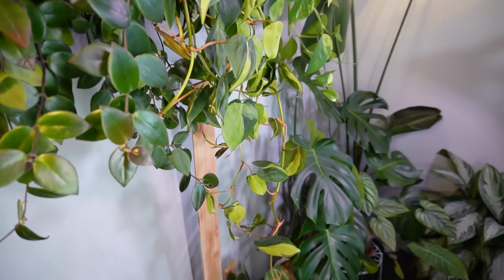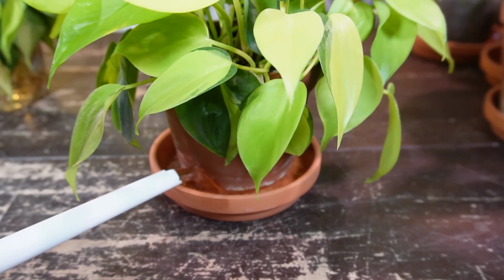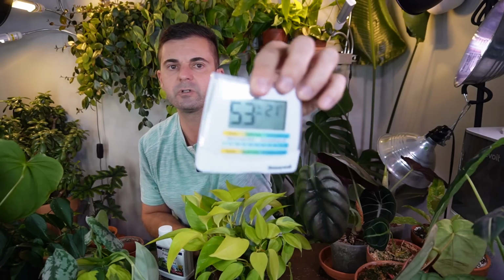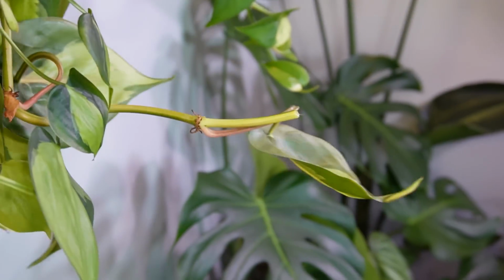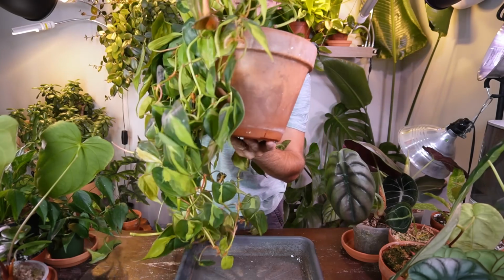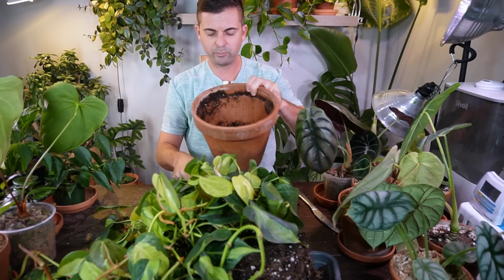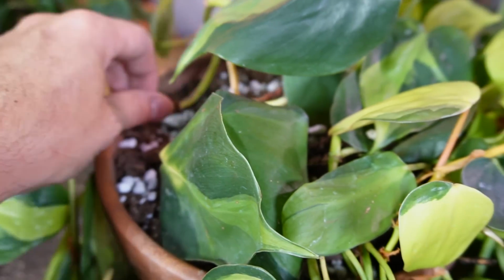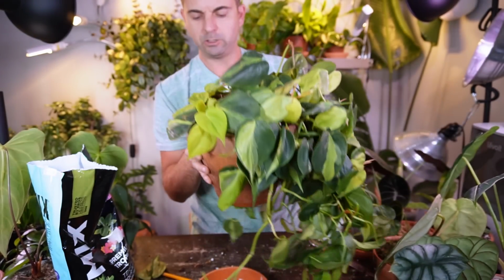this plant grows like crazy! | care, pruning and propagation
Philodendron Brasil care guide. I also talk about how to get your philodendron bushier if it is starting to thin out on top.
Everything Plants Amazon Shop
Canada Amazon
USA Amazon